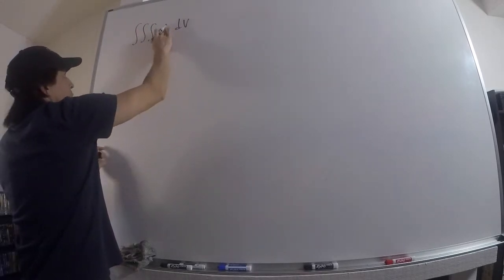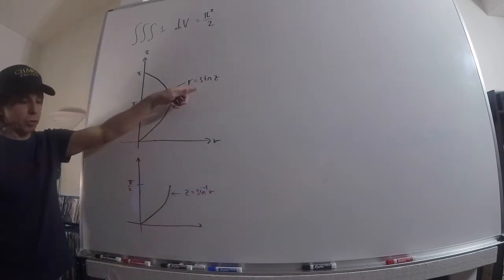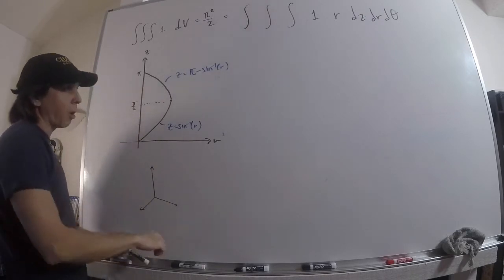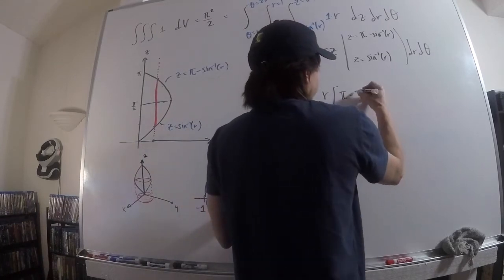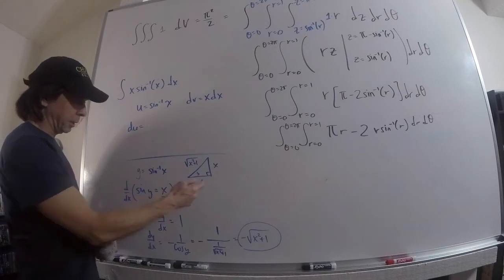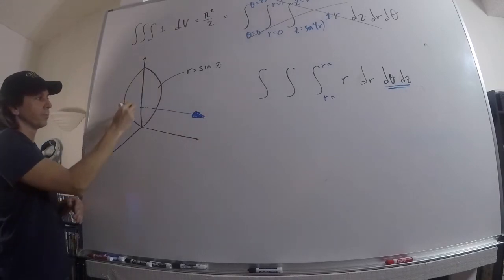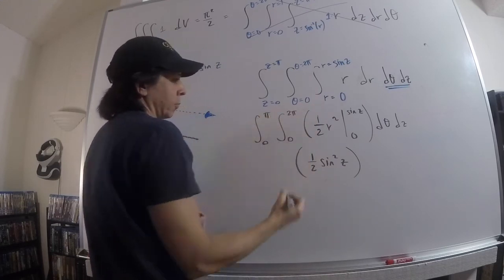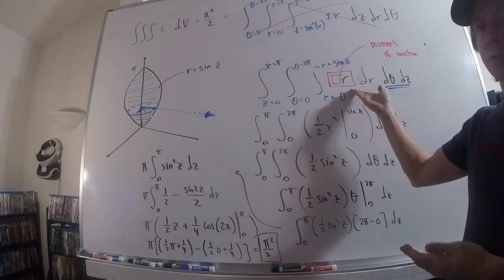Math3: Football Volume